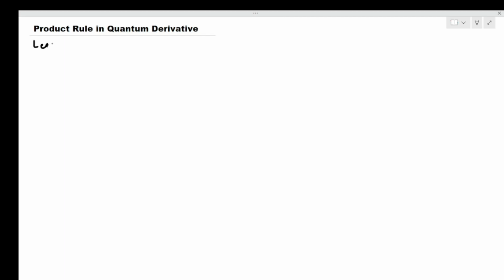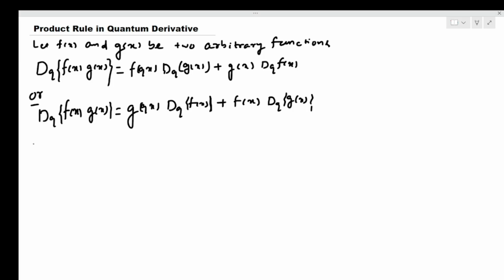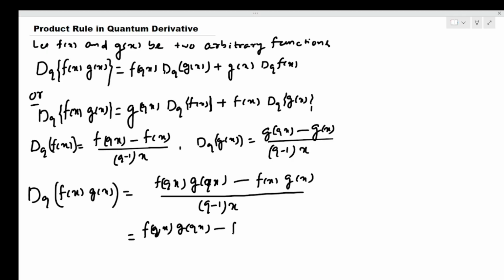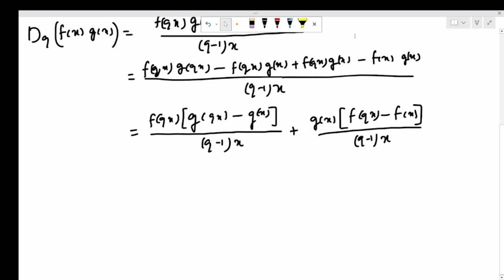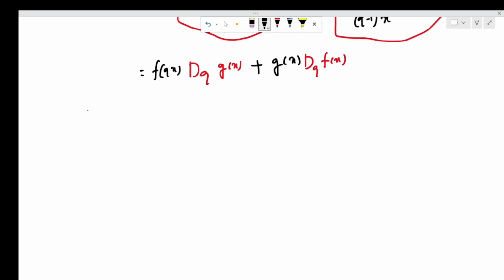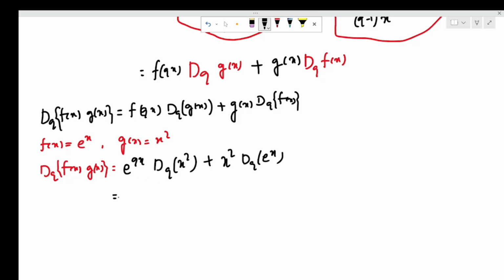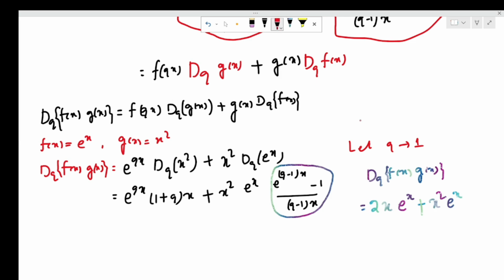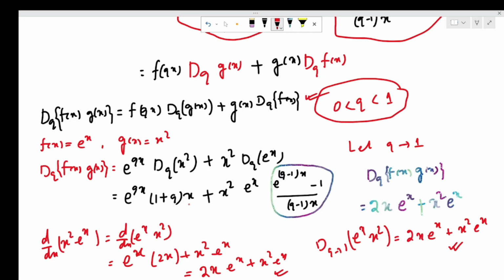Lecture 3: Product Rule in Quantum Derivative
In this lecture, we develop the product rule for the q-derivative, an essential tool for differentiating the product of two functions in q-calculus. Unlike classical calculus, where differentiation is based on infinitesimal changes, q-calculus relies on finite differences over geometrically scaled arguments, leading to modified operational rules.